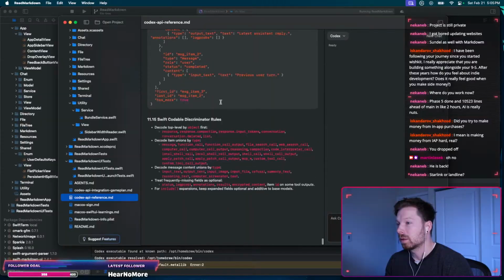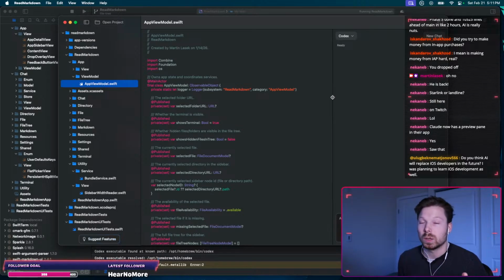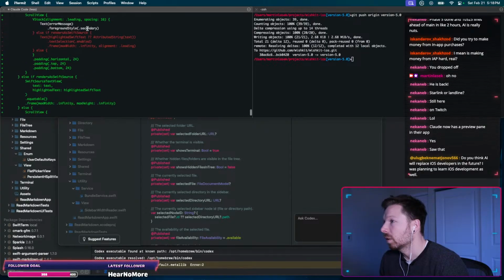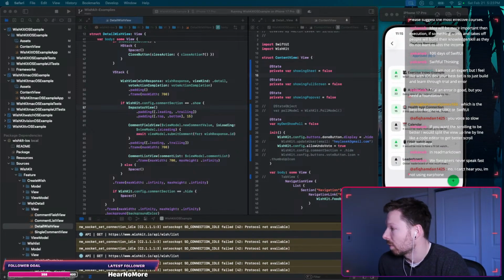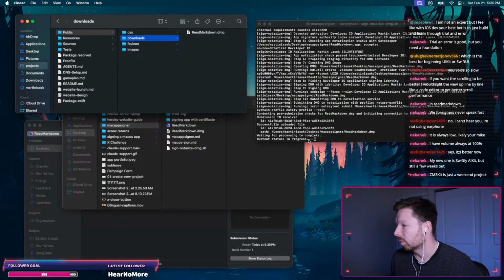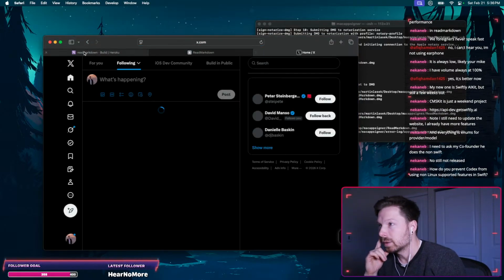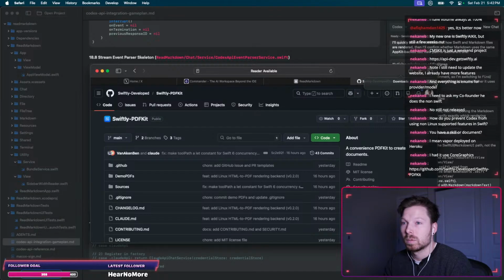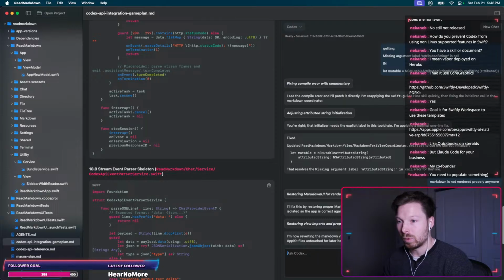iOS App Development with Codex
Building iOS Apps using Codex 🧡